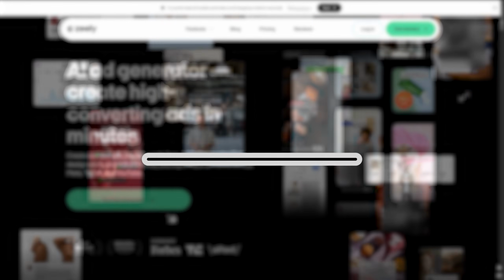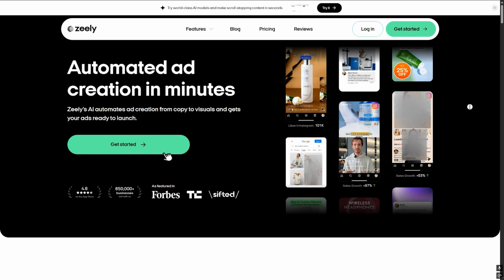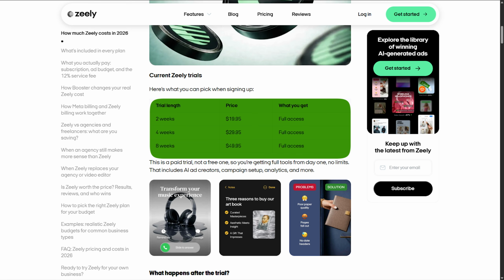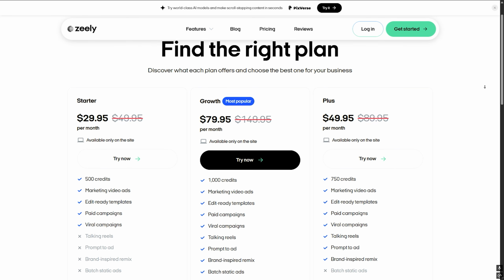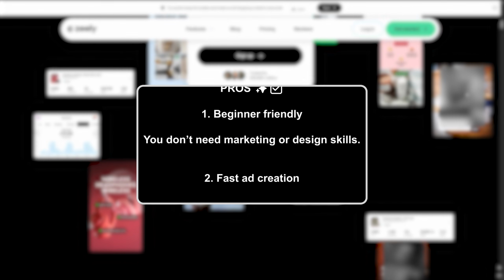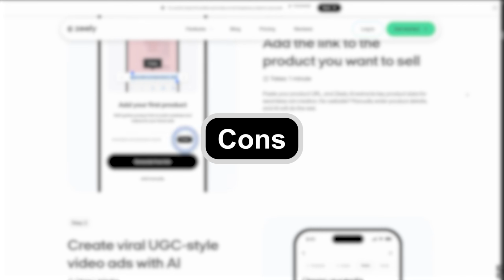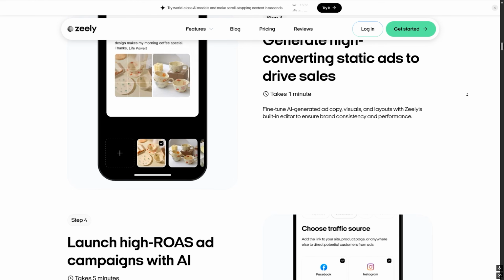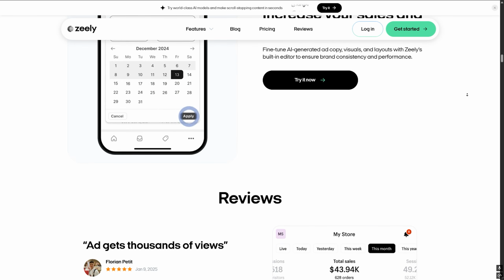Zeely AI Review 2026: Pros, Cons, Features, & Pricing (Is It Worth It?)